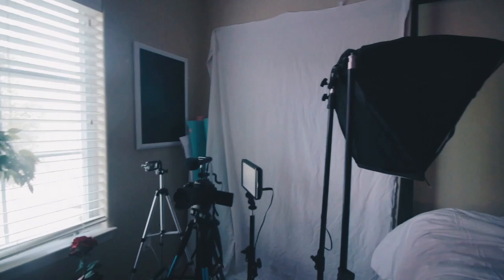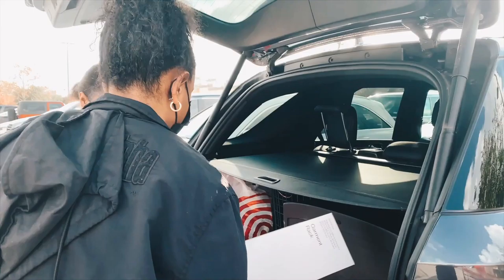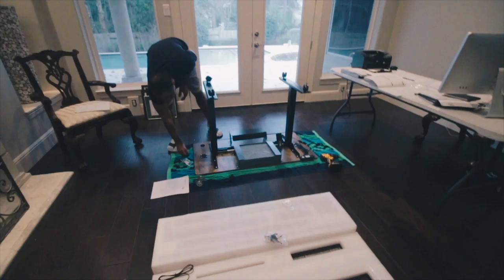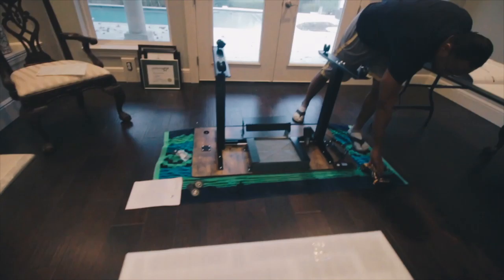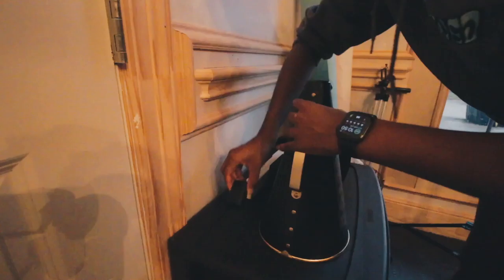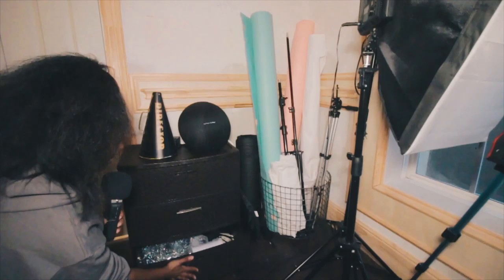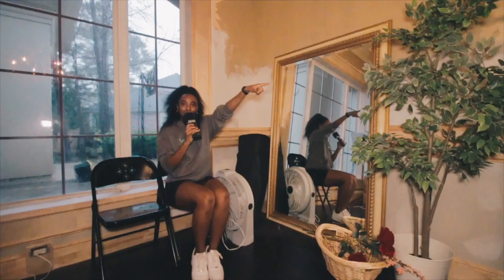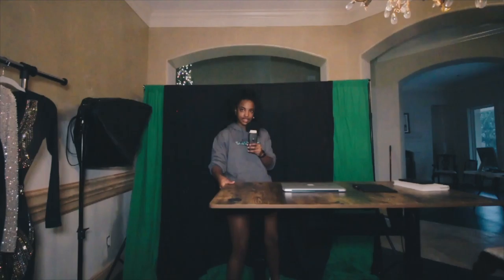HOME PHOTO STUDIO TRANSFORMATION | DIY PHOTO/VIDEO STUDIO MAKEOVER!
Home photography studio transformation! In today's video follow along as I transform the family dining room into a temporary photo studio.

[resources]
Standing Desk

Taurus - Ace
La Boca Fiesta - Maya Belsitzman Matan Ephrat

[products used]
Camera - Canon 70D
Lens - Sigma 18-35mm
2nd Lens - Canon 10-18mm
2nd Lighting
Microphone - Zoom H5
Editing - MacBook Pro 2015 x Final Cut Pro X

[about]
Hey y’all! My name is Cass and I am the content creation queen! Also known as @workthatcass I create content for various platforms, companies, celebrities, brands, and events. On my channel I will show y’all how to create your own content from video production and photography to graphic design and music production y’all will be pumping out new content in no time! My channel is BEGINNER-FRIENDLY with lots of DO-IT-YOURSELF style tutorials for those of us without a full video crew at our disposal.